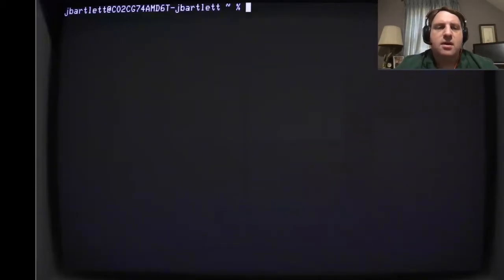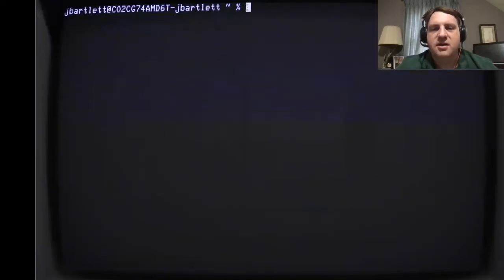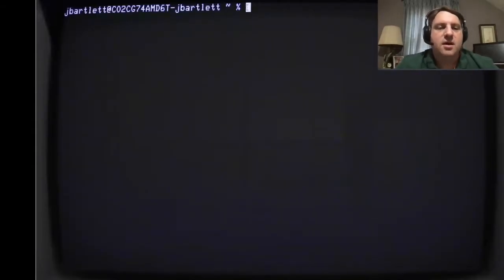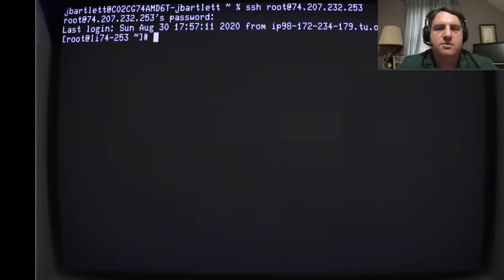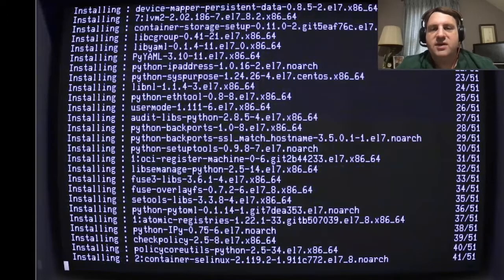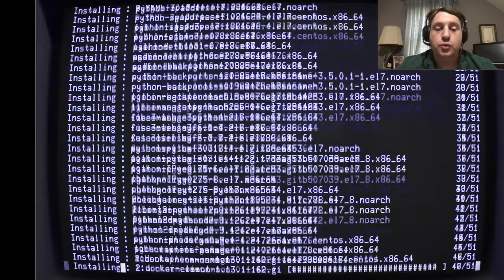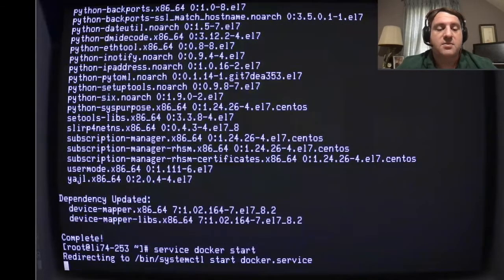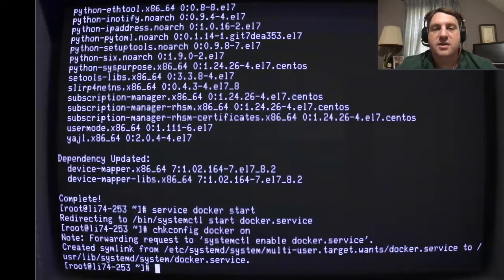An Interactive Docker Tutorial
In this video we do an interactive tutorial of Docker, where we take an empty machine, install Docker onto it, and show what we can do from there.  This entire video is livecoded, so you can see exactly what is possible and just how easy it is.  We discuss Docker images, Docker containers, how new images are made from old images, how to make Dockerfiles, how to copy files in and out of containers, and how to run services with Docker.

A written form of this tutorial (along with other background information about Docker) is available here: